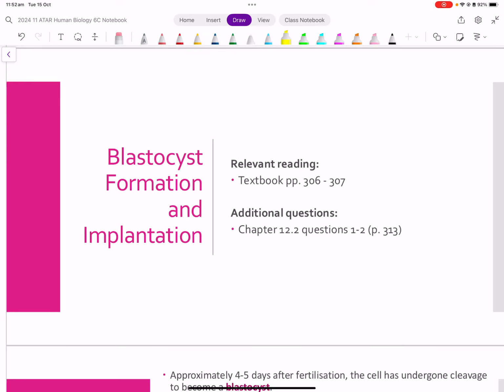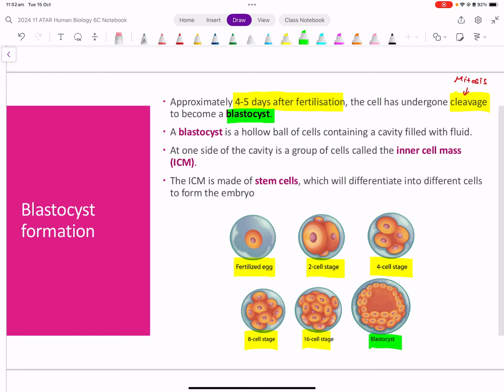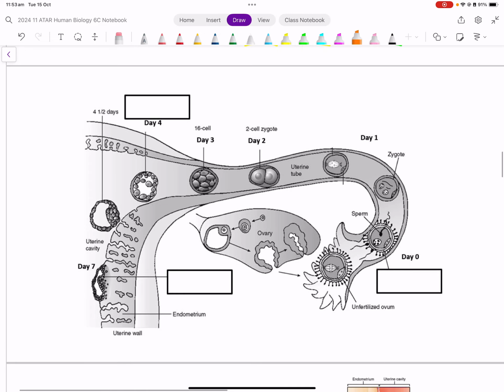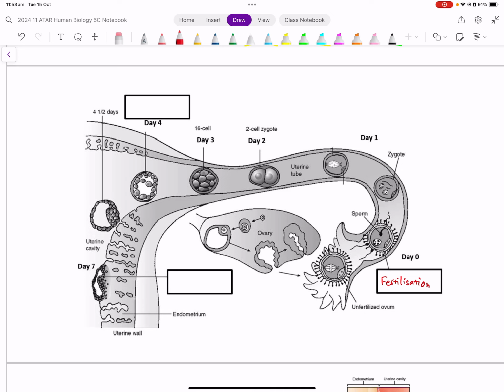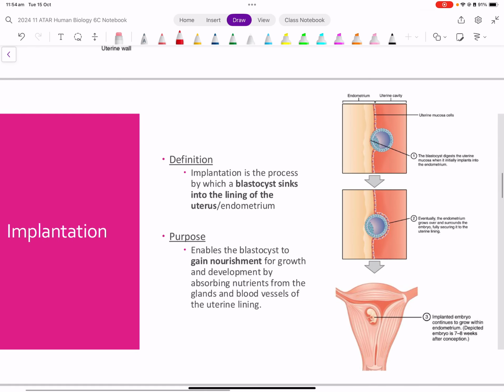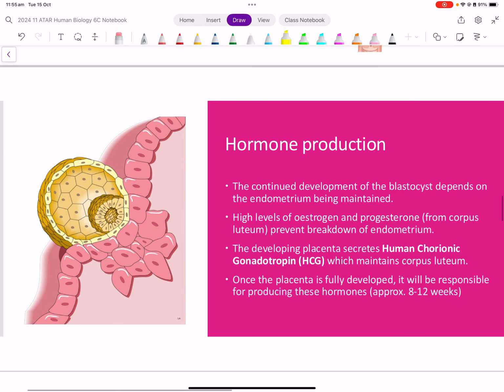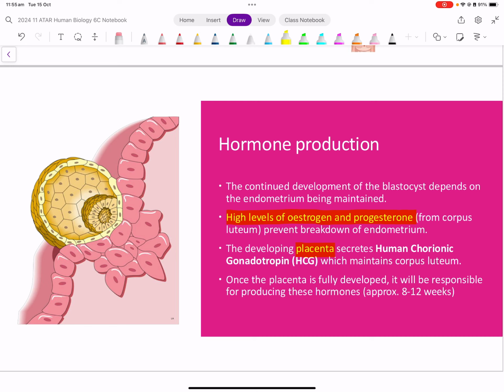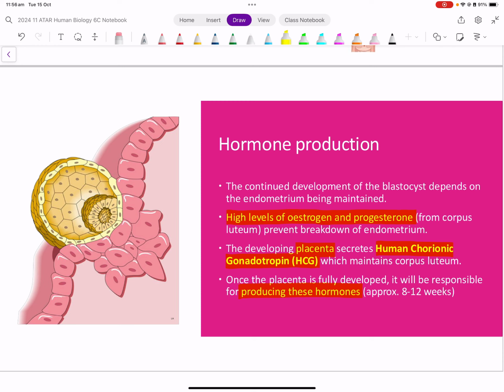Blastocyst Formation and Implantation